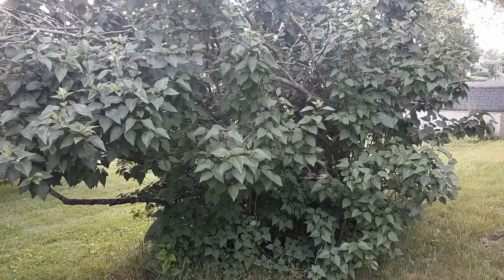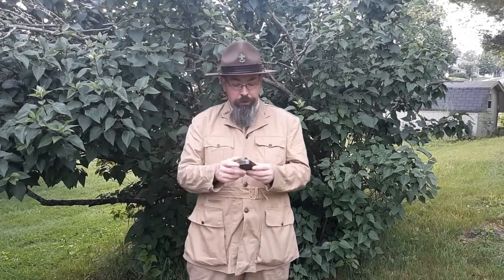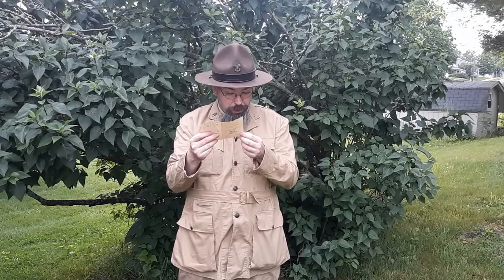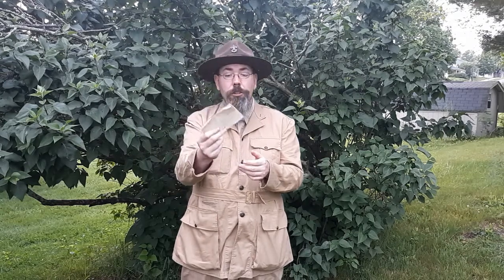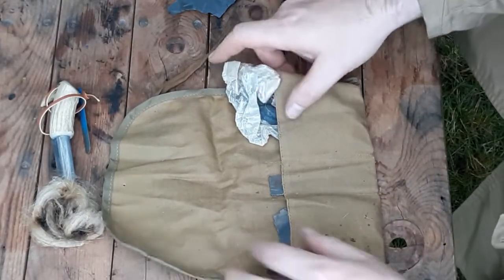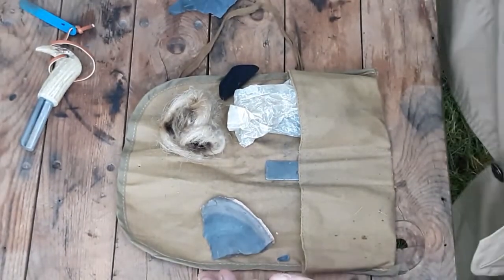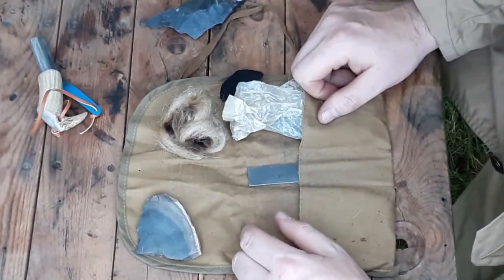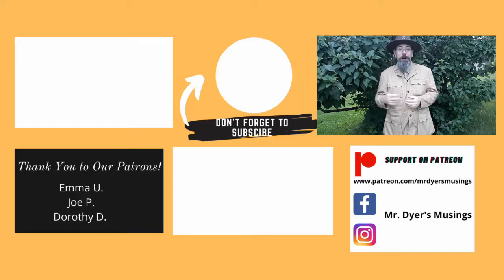Early 20th Century Fire Kits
We look and antique Flint and Steel Kits and demonstrate their use!